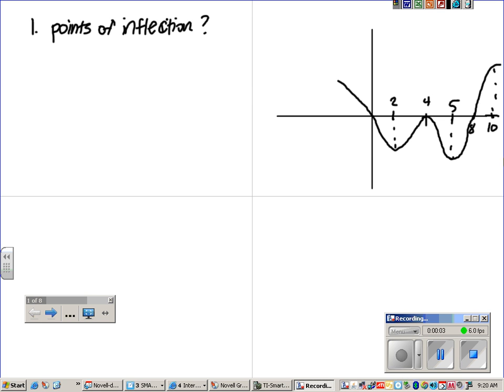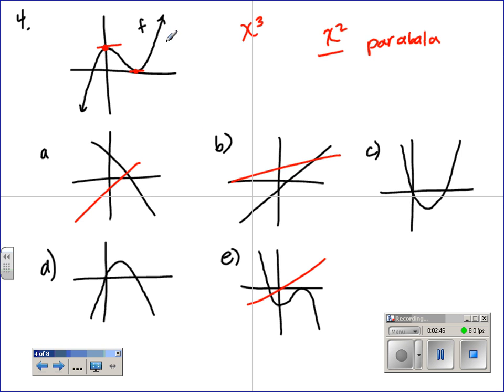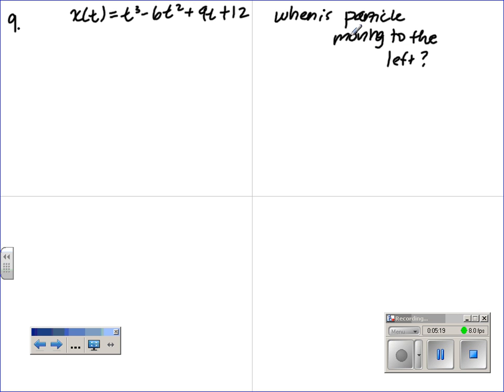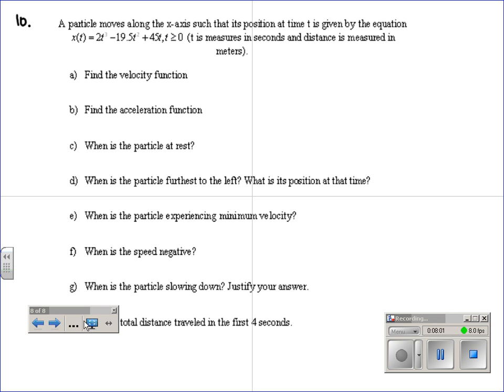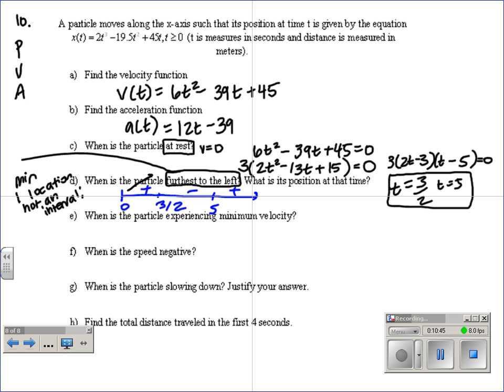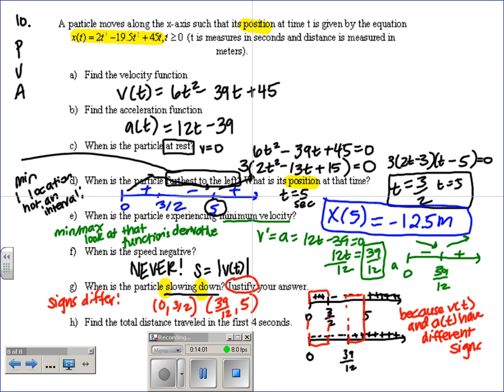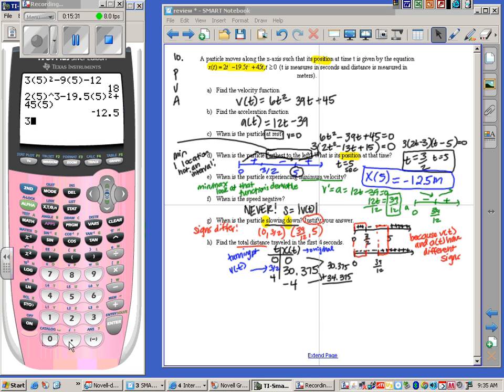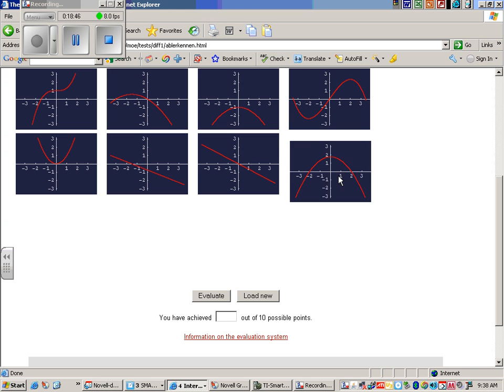Calculus Made Easy: Particle Motion Review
particle motion explained